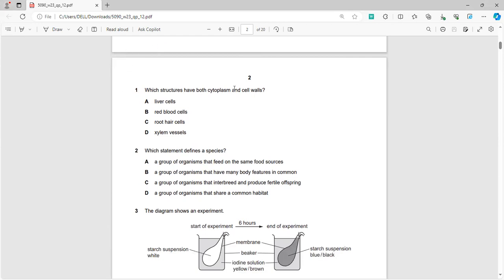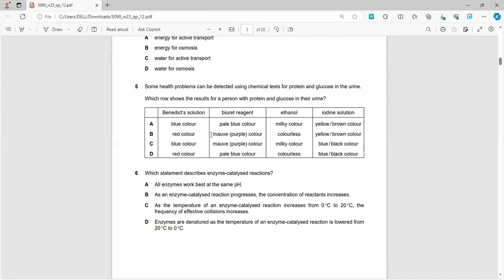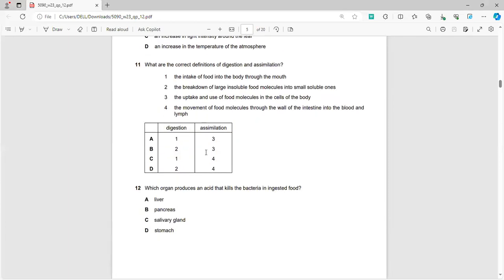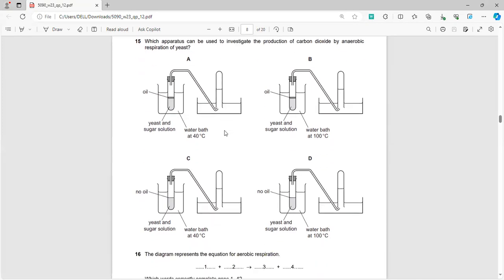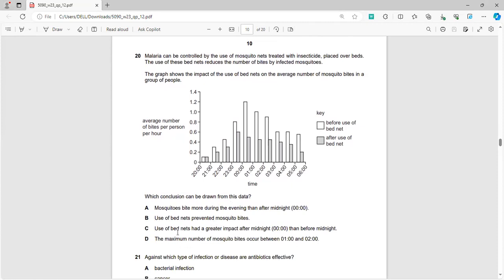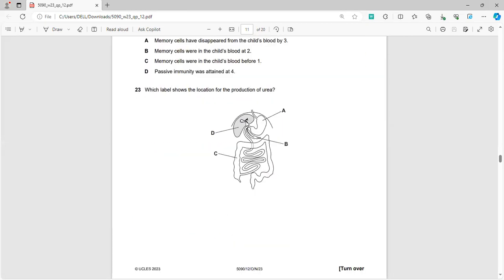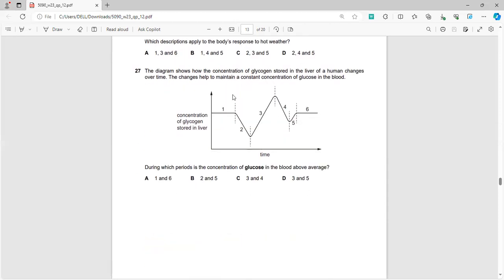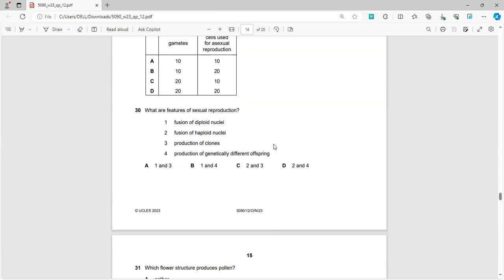November 2023 paper 1